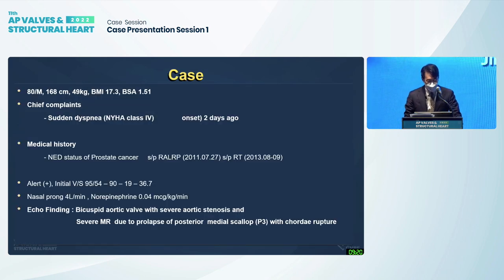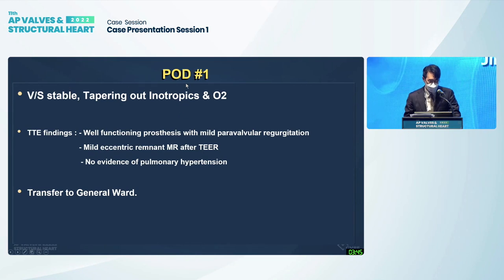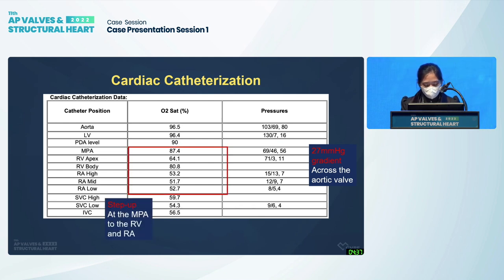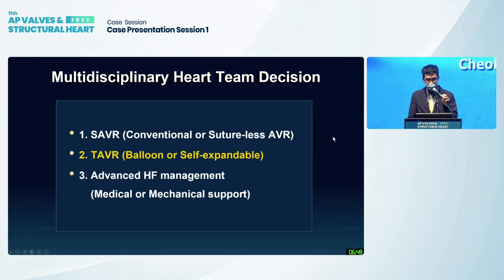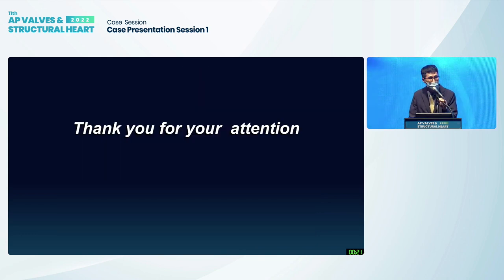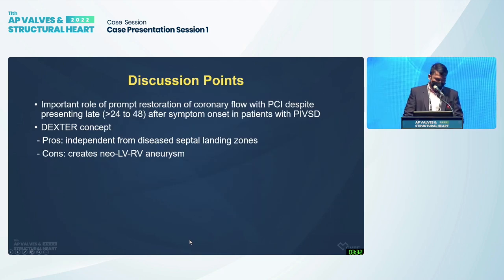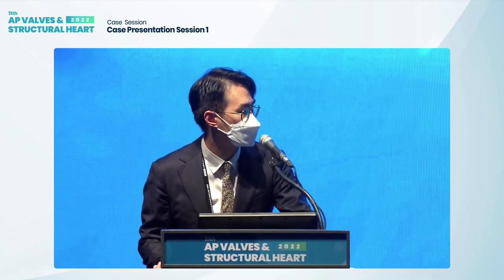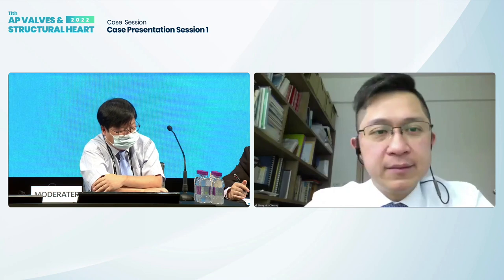[AP VALVES & SH 2022] Case Presentation Session 1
🕑 August 11, 2022, 11:00 AM-11:50 AM
🚩Main Arena, Vista Hall, B2